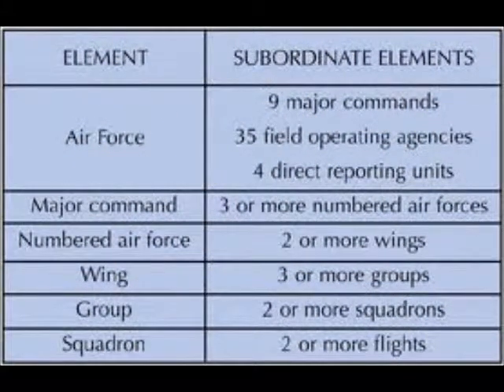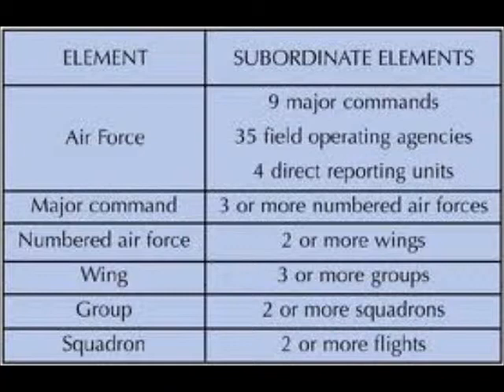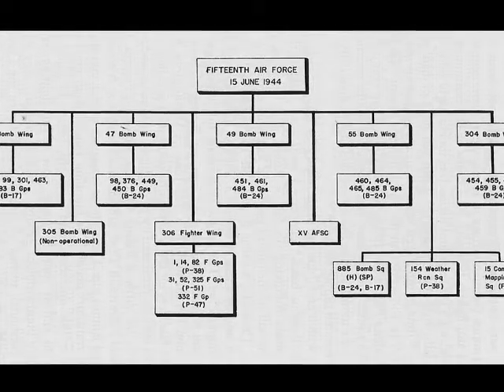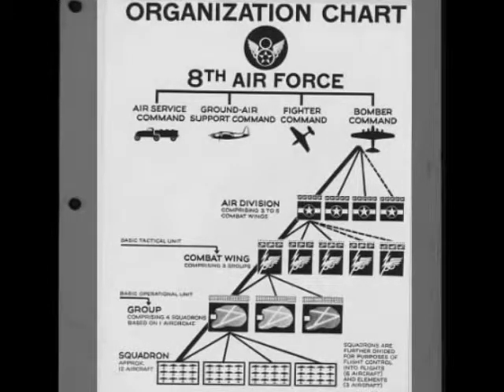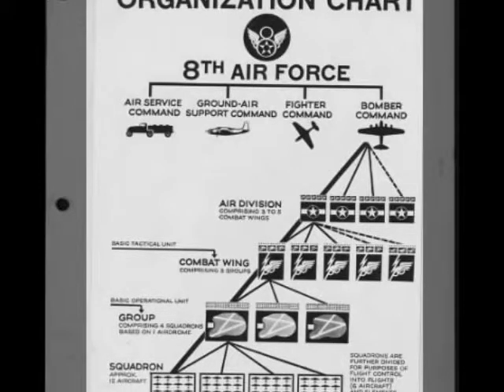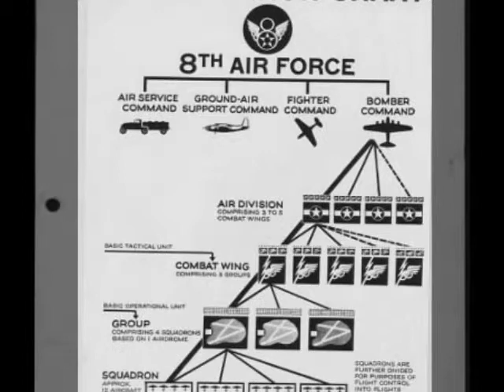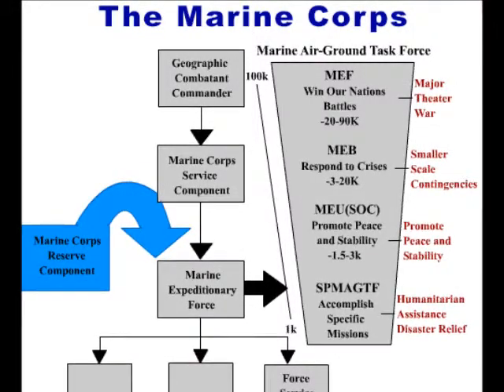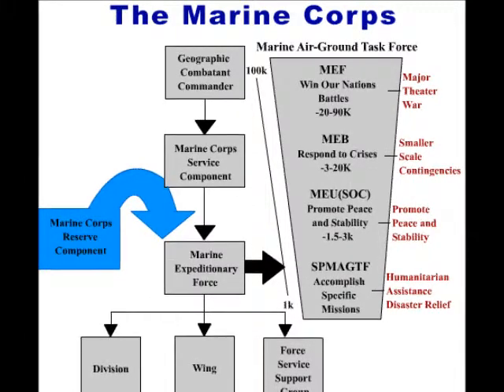Air Force and Marine Structure